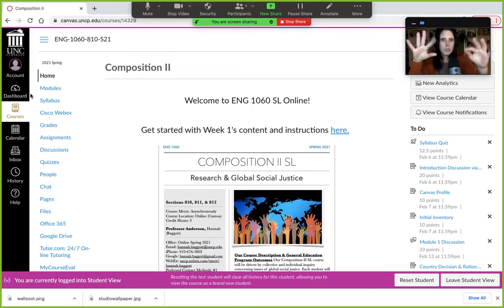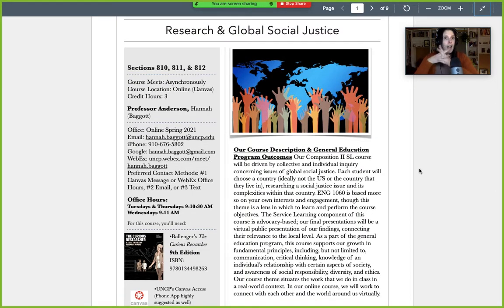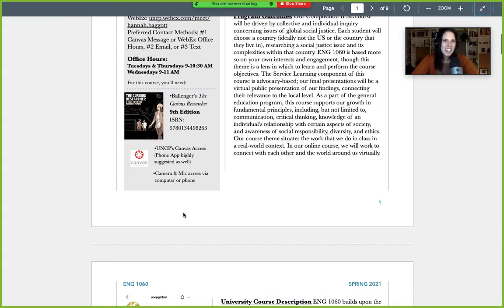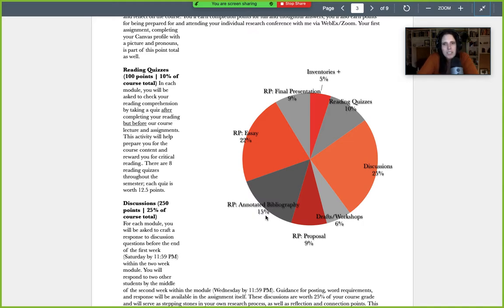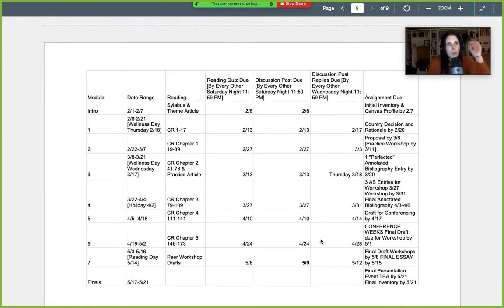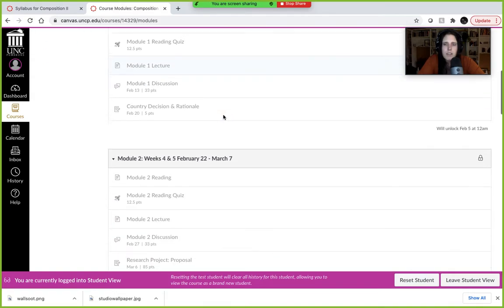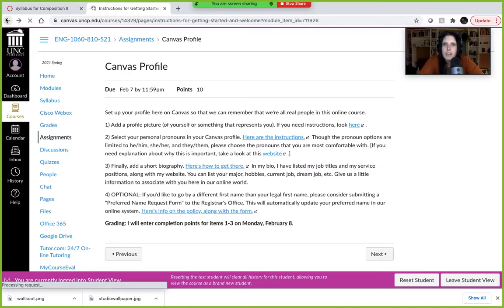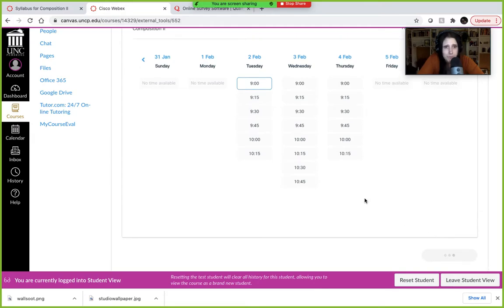Welcome to ENG 1060 SL Online Spring 2021!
Meet Professor Anderson (Hannah), go over the syllabus, and explore Canvas for ENG 1060 SL Online.